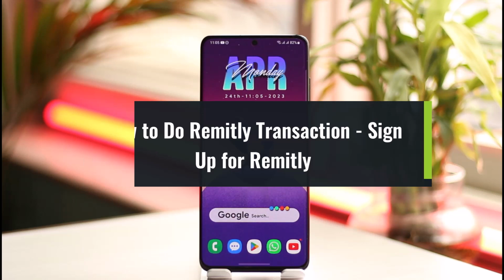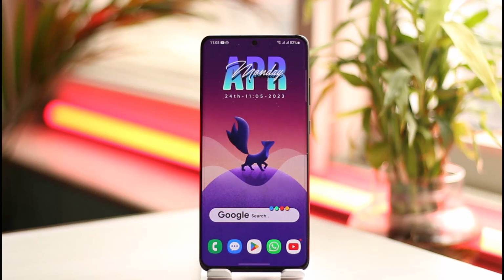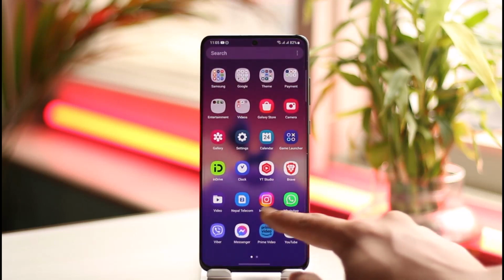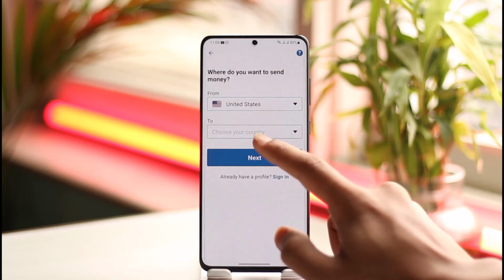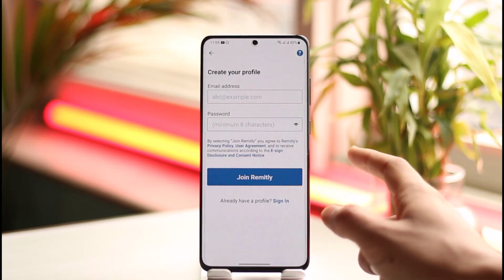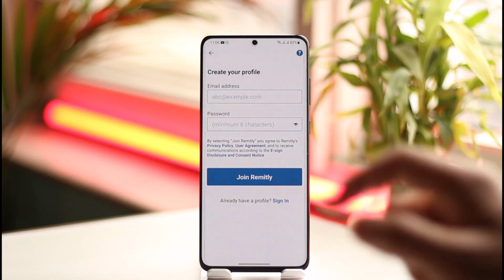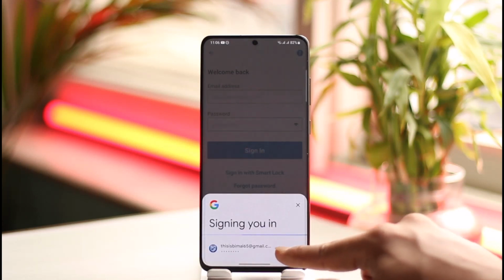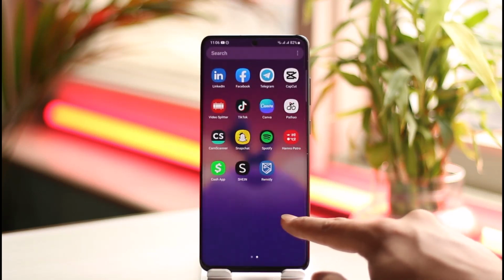How to Do Remitly Transaction - Sign Up for Remitly !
In this tutorial video, I am simply going to show you how you can sign up for Remitly and do a transaction.

~Chapters:
0:00 Introduction
0:15 Sign Up for Remitly
0:58 Conclusion